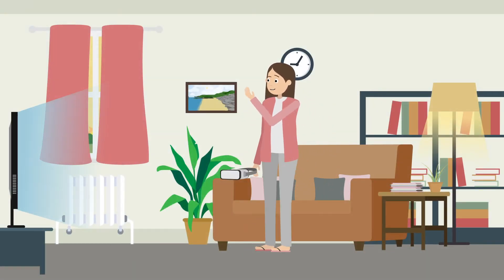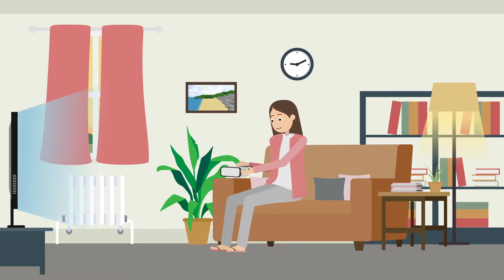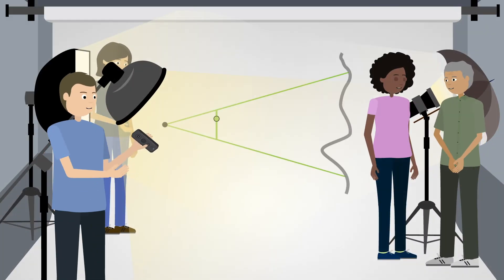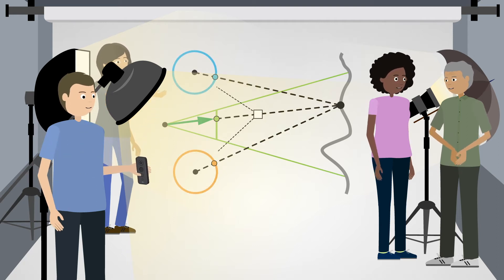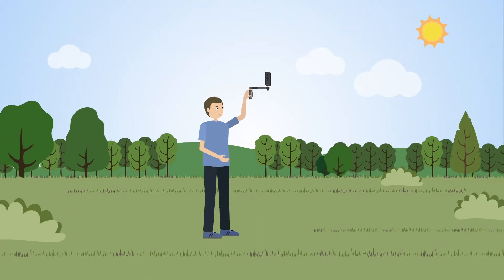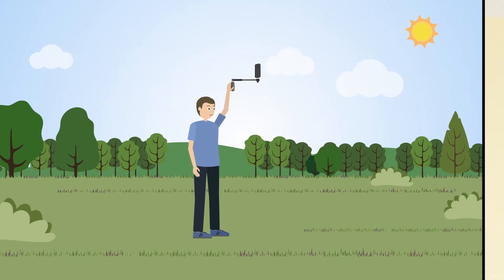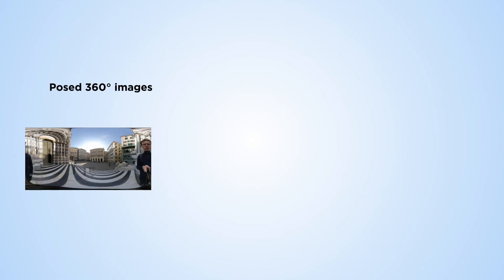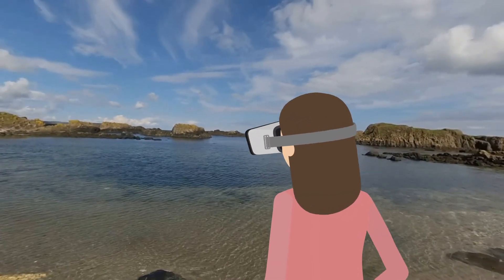Create a realistic VR experience using a normal 360-degree camera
Scientists at the University of Bath have developed a quick and easy approach for capturing 360° VR photography without using expensive specialist cameras.